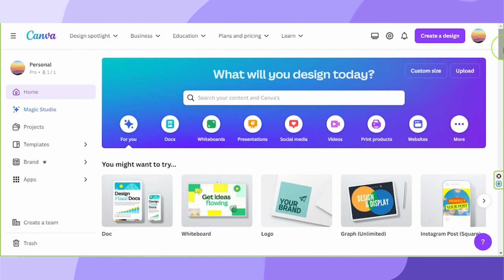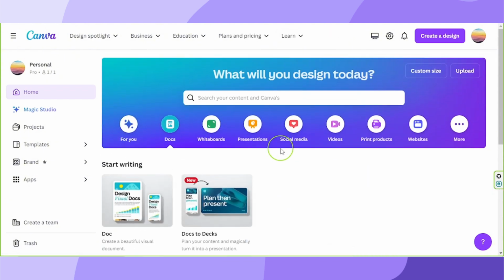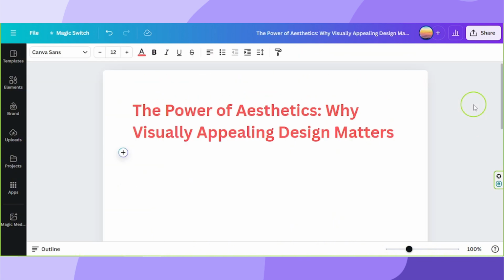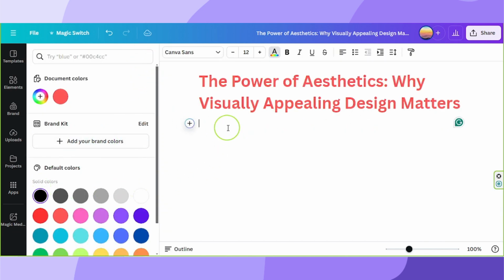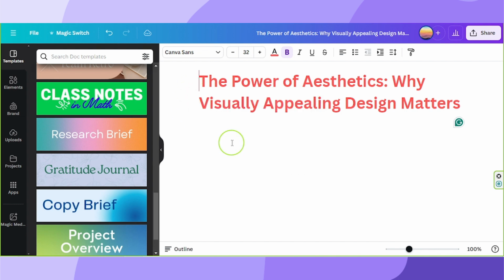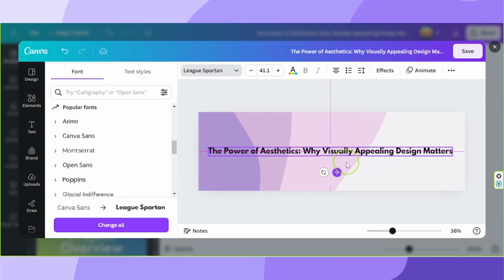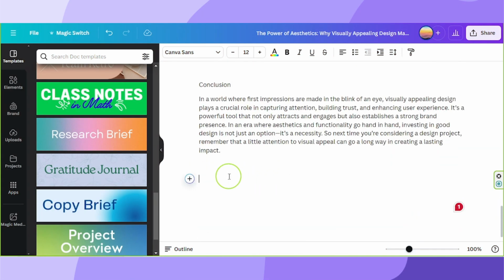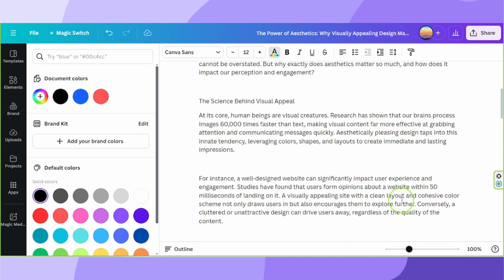Complete Tutorial: Footers and Headers in Canva Doc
Master the art of adding professional footers and headers in your Canva documents with our comprehensive guide!